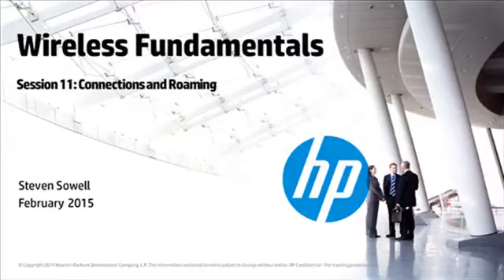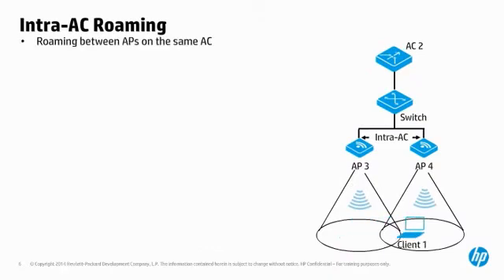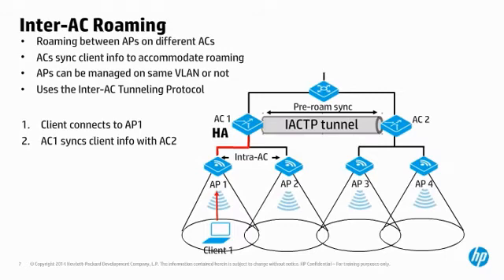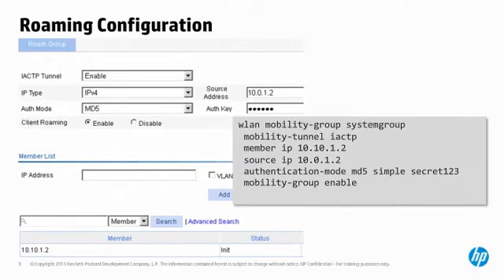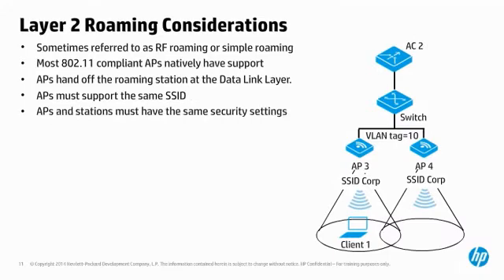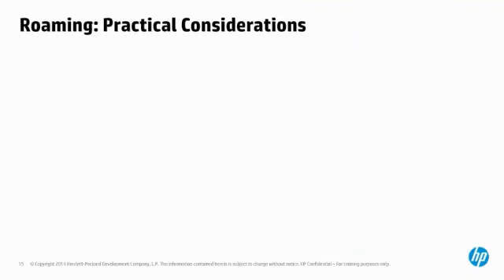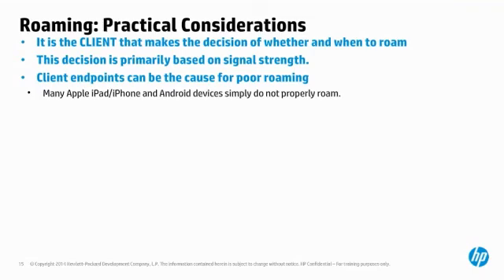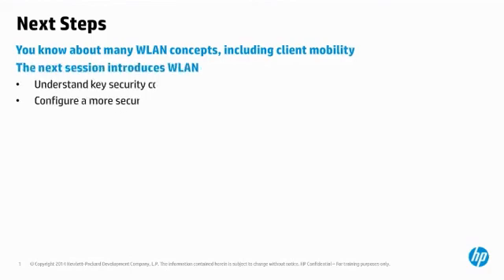WLAN Fundamentals Session 11 Connections and Roaming